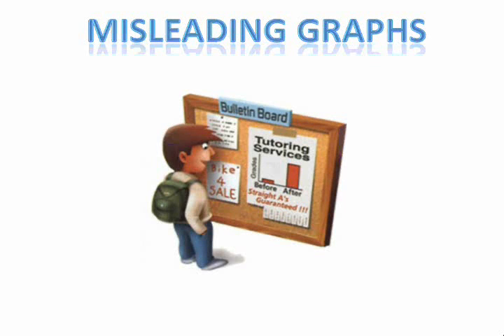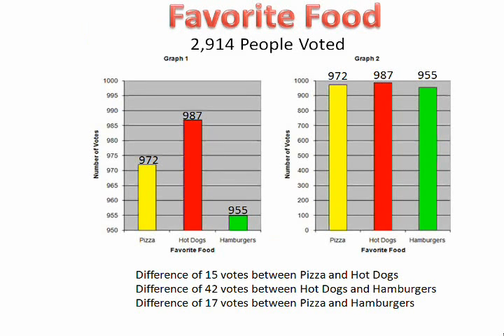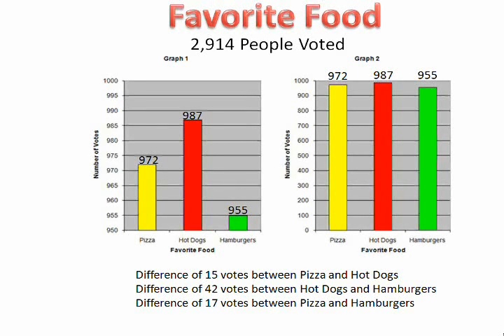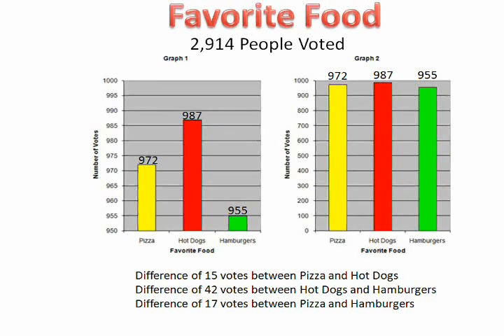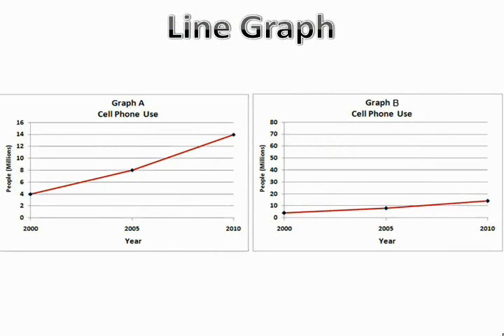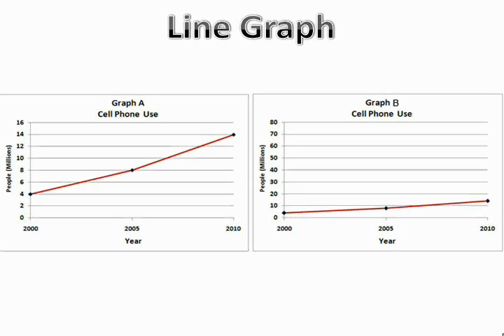Misleading Graphs Introduction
TeacherTube User: kla11026